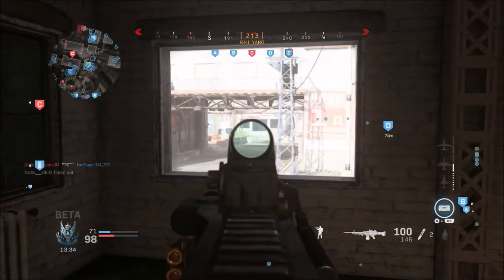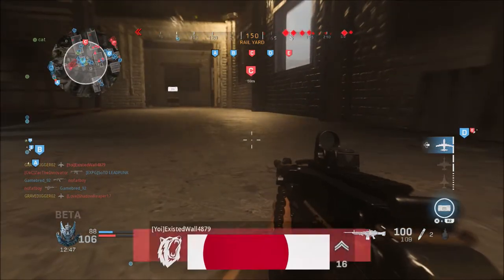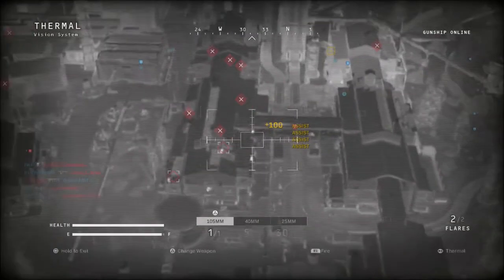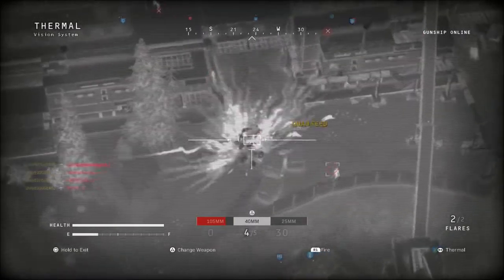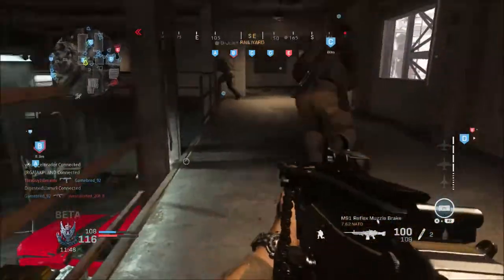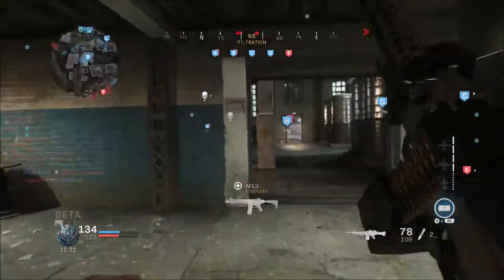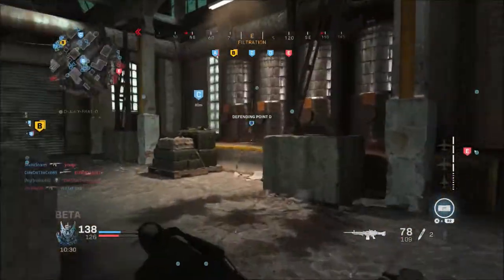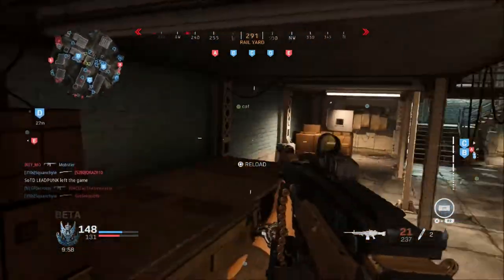Modern Warfare Day 1 Update 1.03 | Patch Note Details Call Of Duty Modern Warfare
Infinity ward has released the day 1 patch notes for modern warfare. There has been a lot of changes since the beta and call of duty modern warfare looks to going in the right direction.